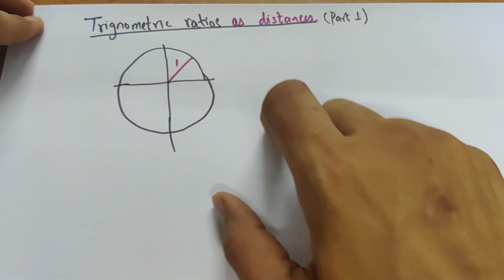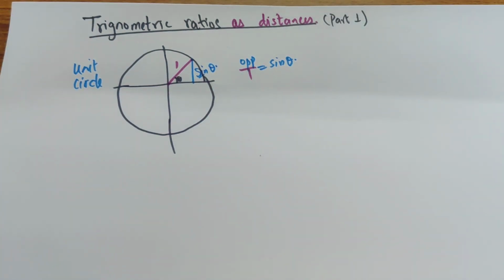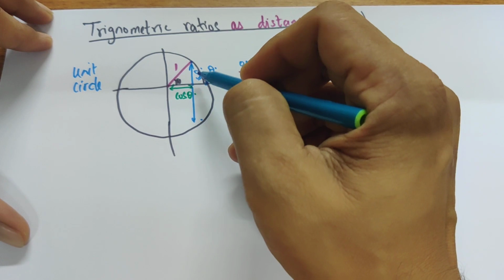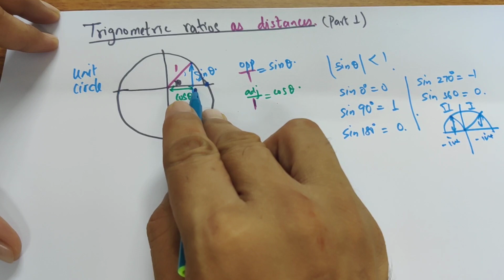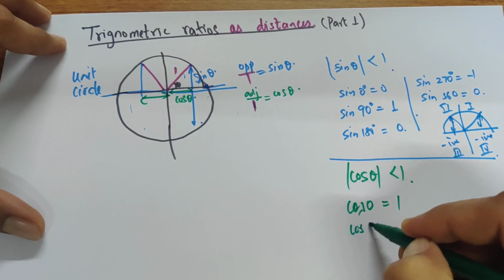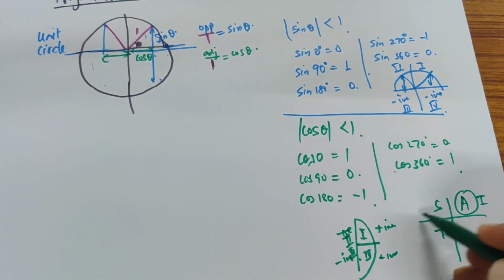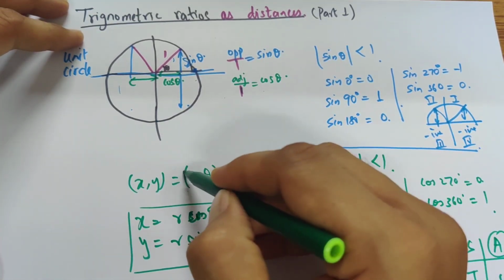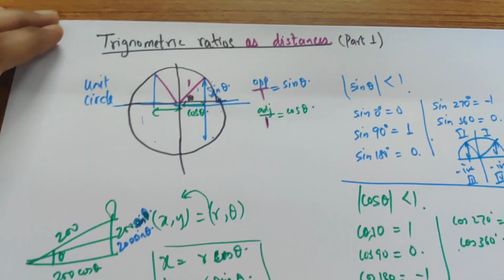Trigonometric ratios as distances - Part 1 (sin, cos)